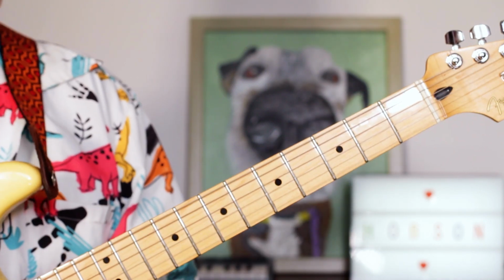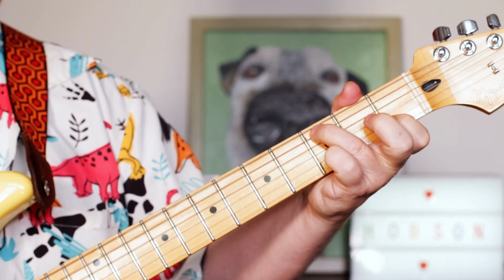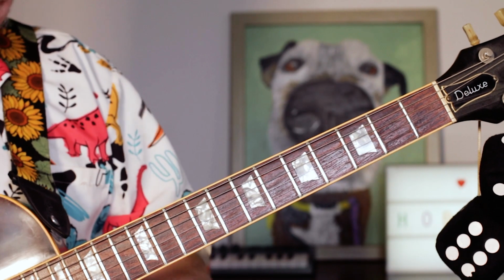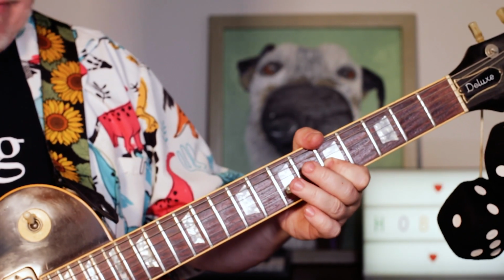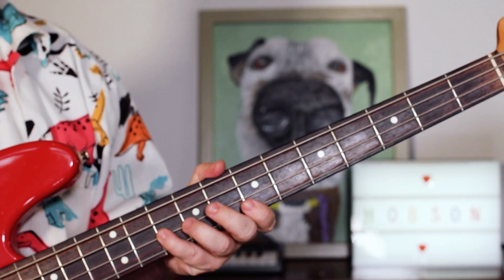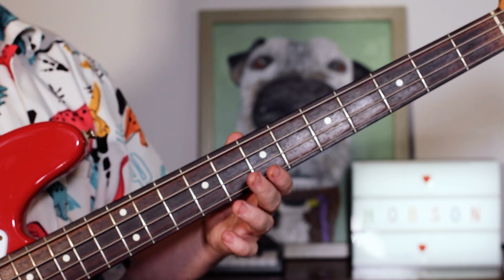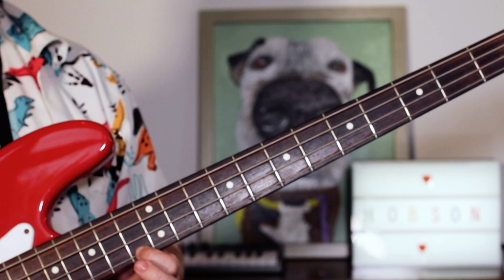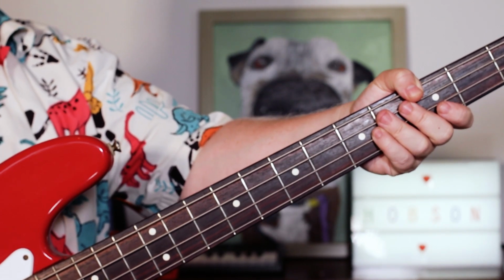'You're My Best Friend' Queen Guitar & Bass Lesson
Fundraiser for the rescue charity that saved Hobson.